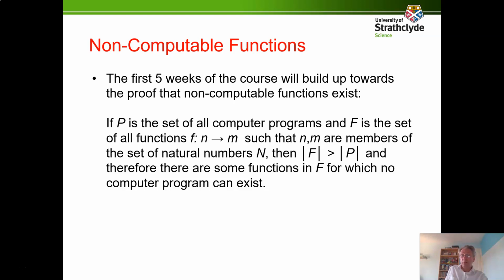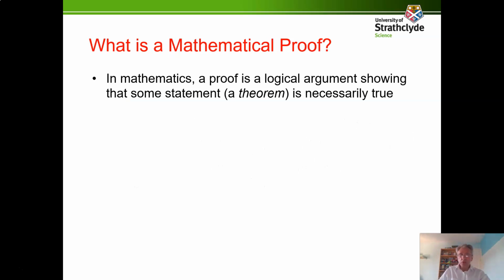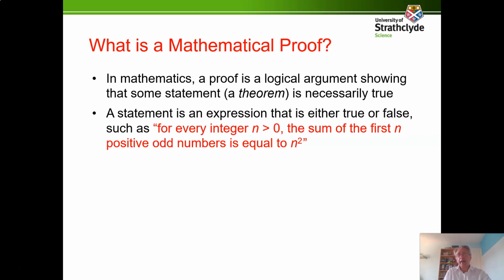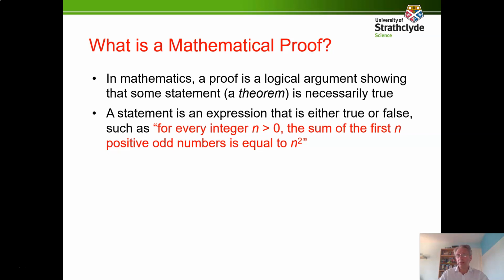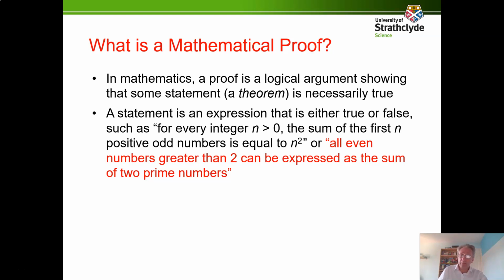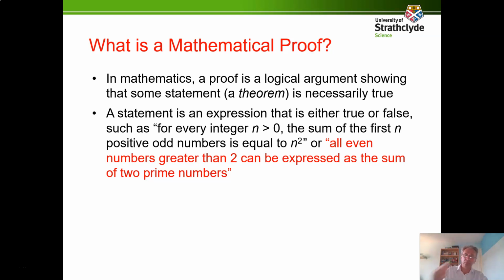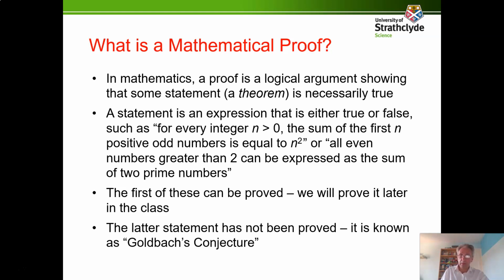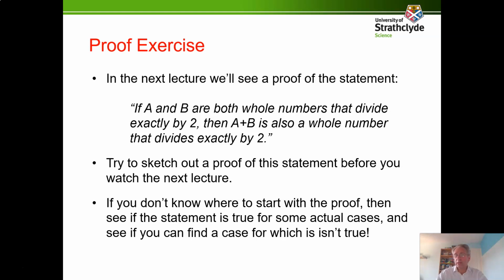CS103 Lecture 3